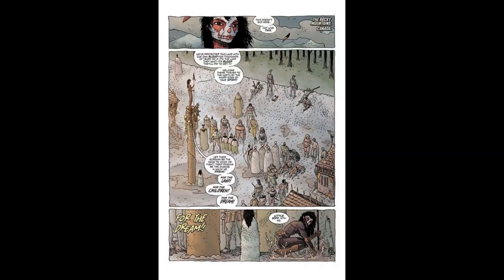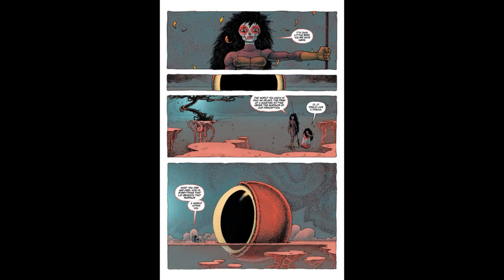Little Bird Graphic Novel Review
Rockin' Robbie Billups reads and reviews the Little Bird: The Fight for Elder's Hope Hardcover from Image Comics! Written by Darcy Van Poelgeest, Illustrated by Ian Bertram, colored by Matt Hollingsworth lettered by Aditya Bidikar, and desgined by Ben Didier!